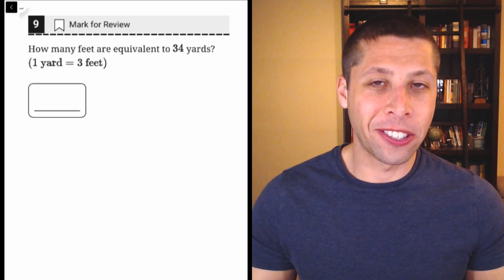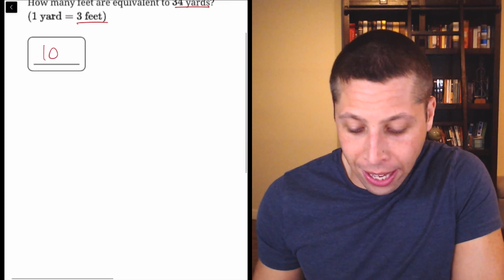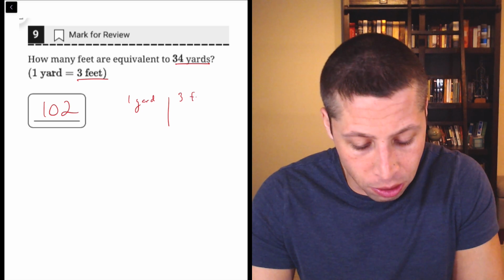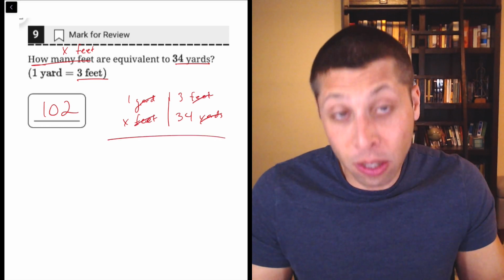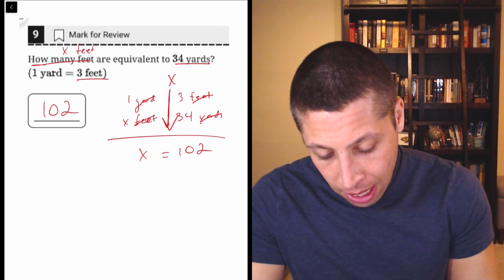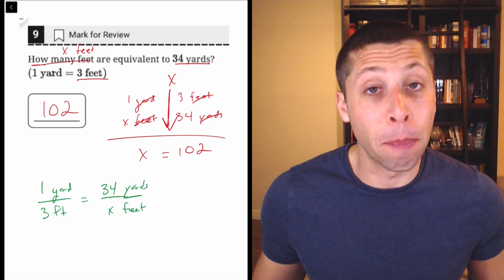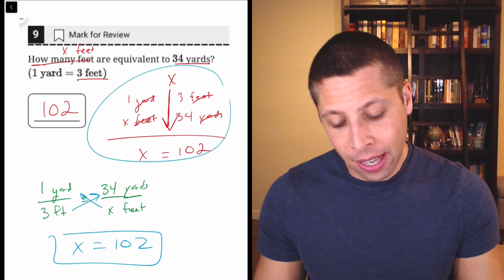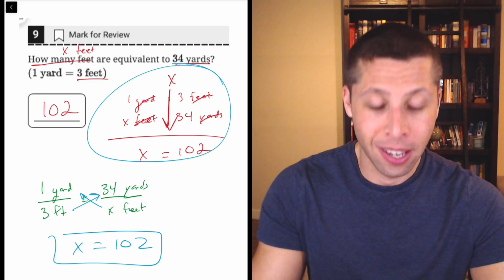Digital PSAT 8/9 #1, Math Module 2E, Question 9 (dc150731-d0d9ede4)